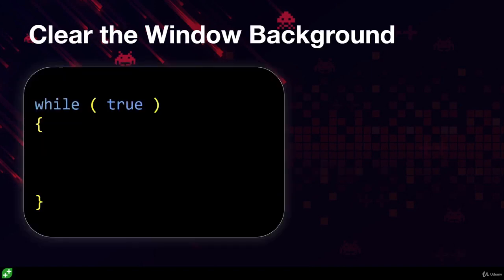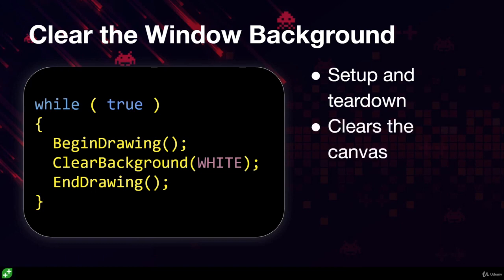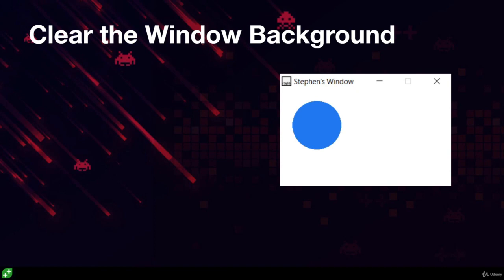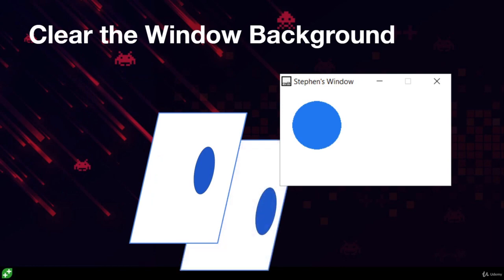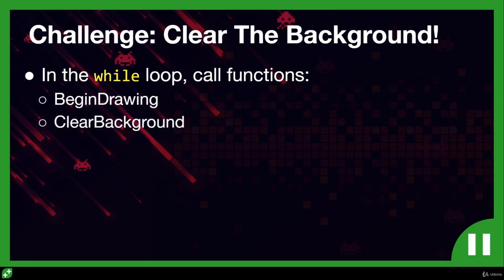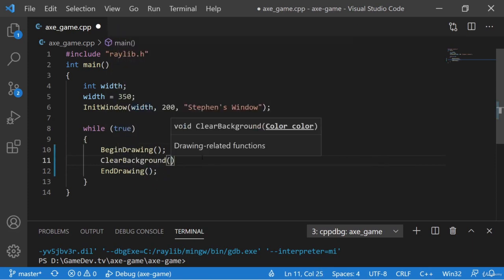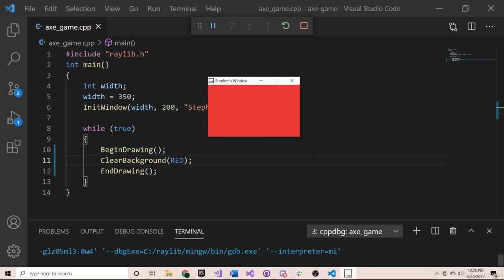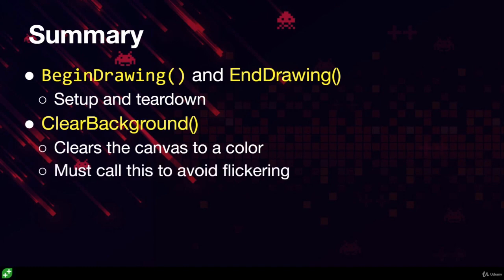007 Clear Background